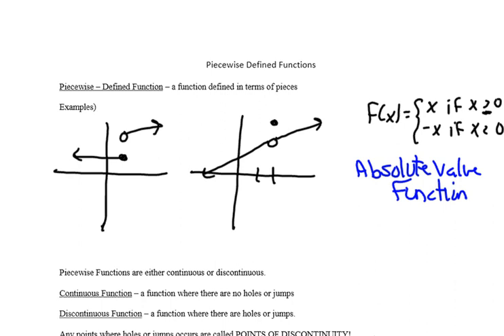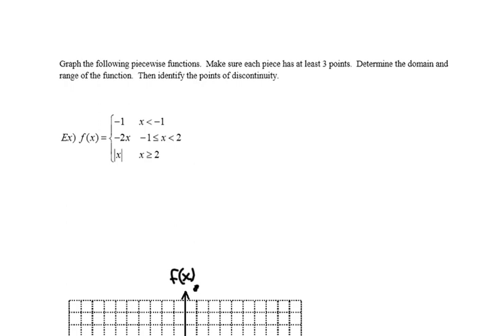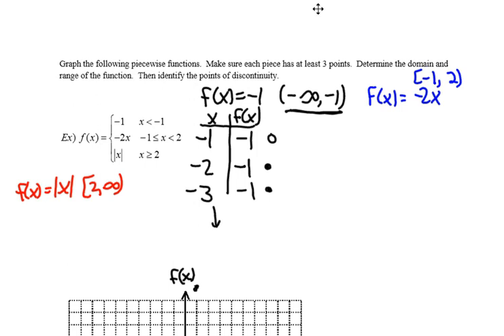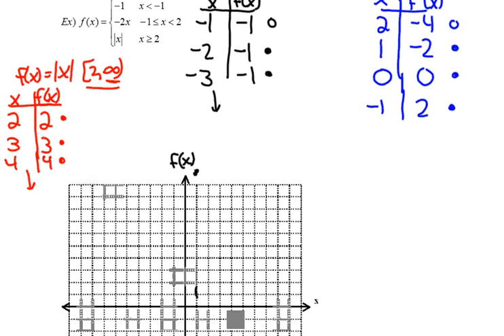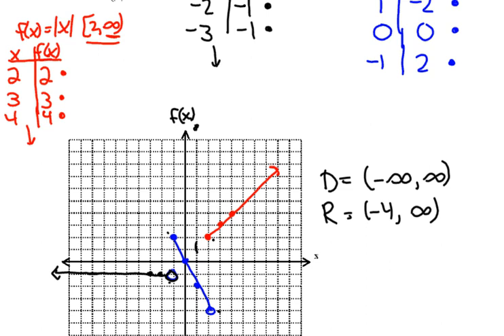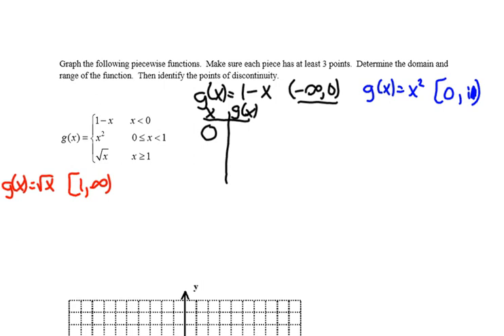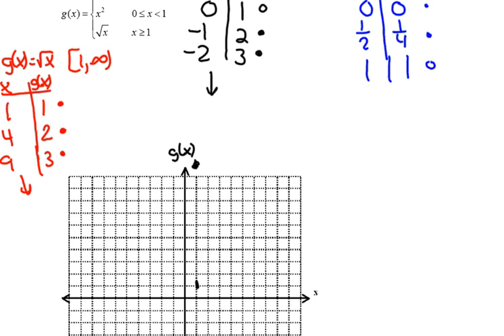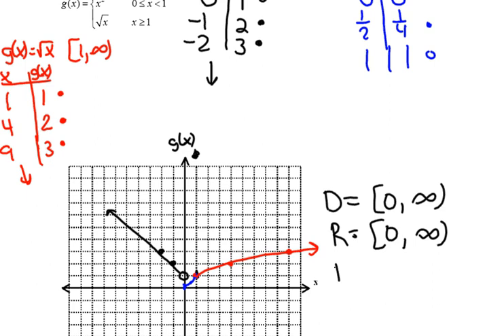Piecewise Defined Functions